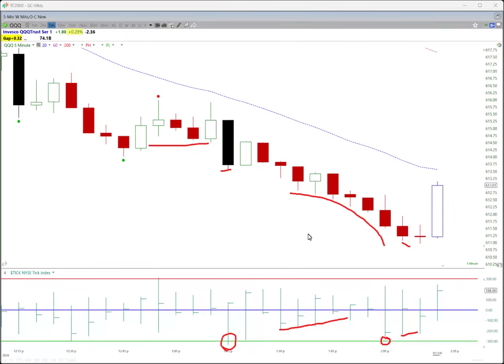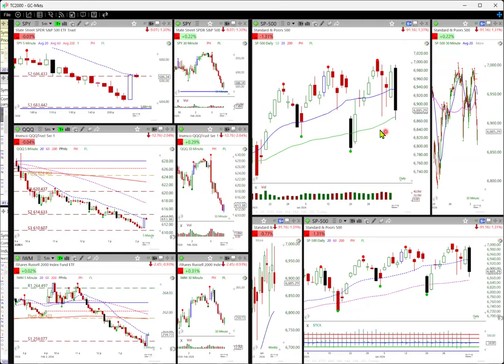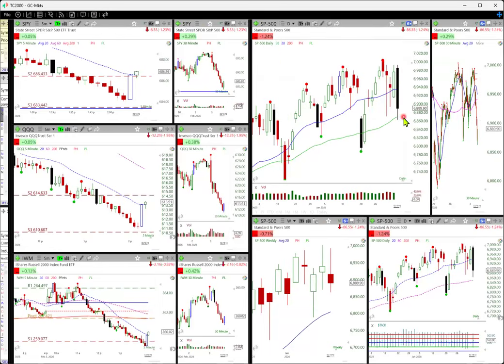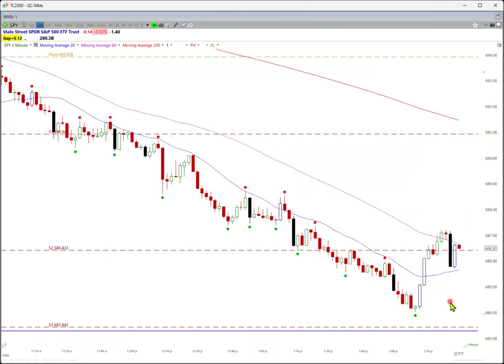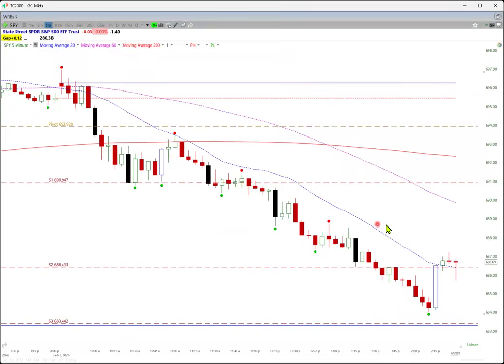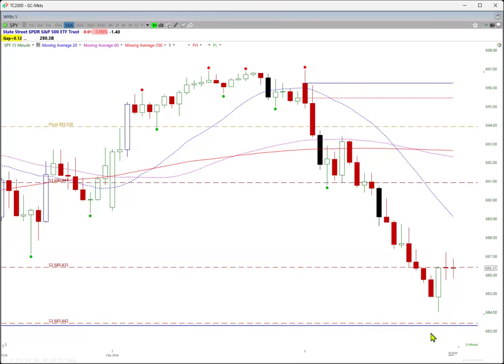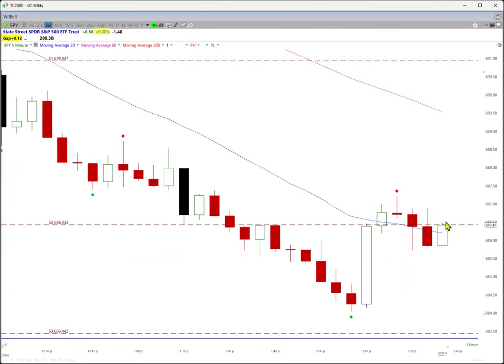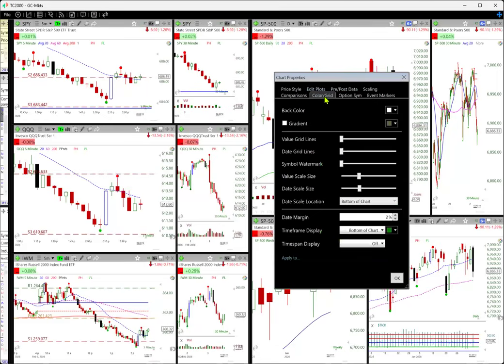The Trade Took Patience, but it Paid!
Today, we used the 50-Day Moving Average on the S&P 500, the NYSE TICK, and intraday timing to enter near the low of the reversal.

Learn trades like this and others in the Master Trader Green room!